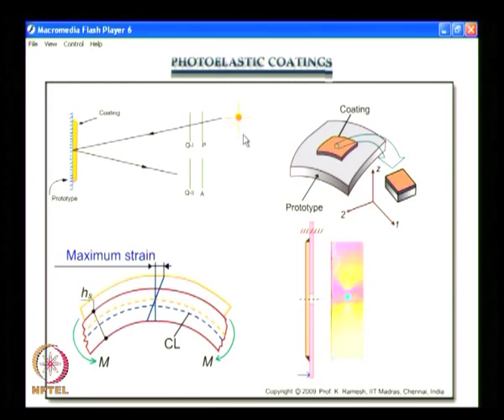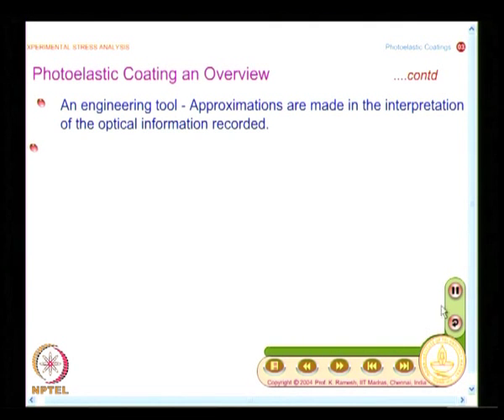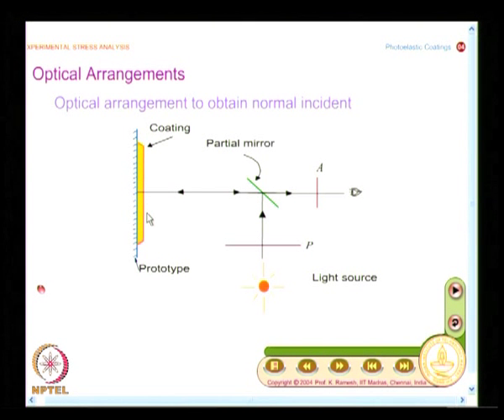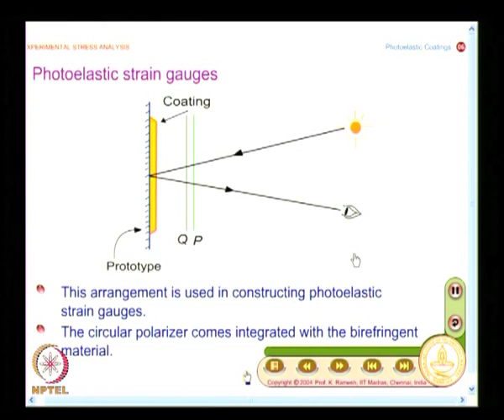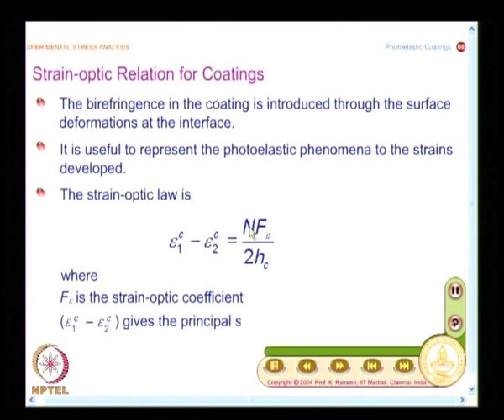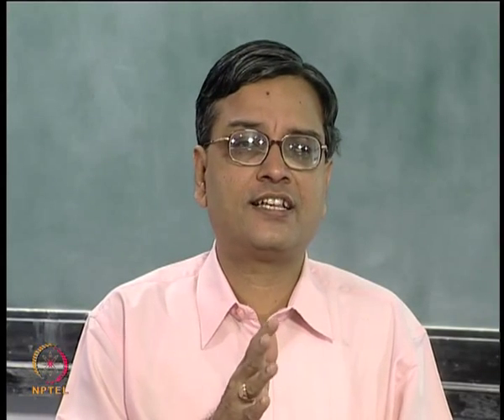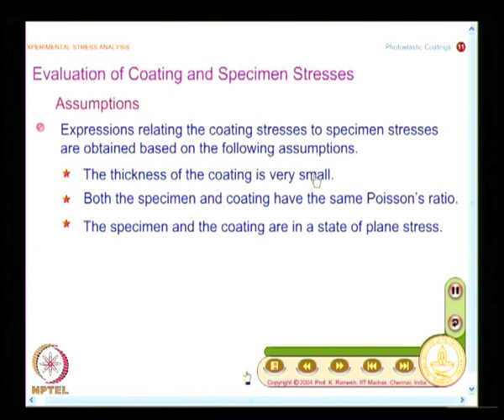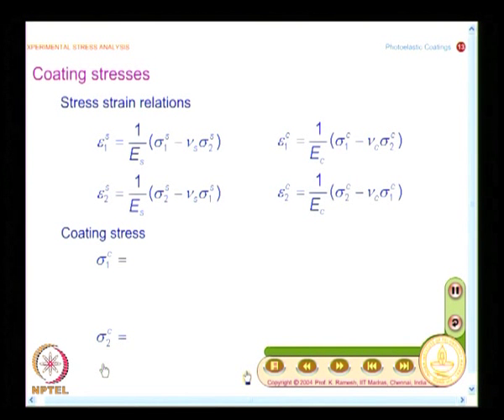Mod-04 Lec-26 Introduction to Photoelastic Coatings